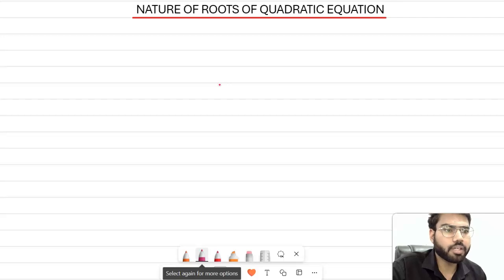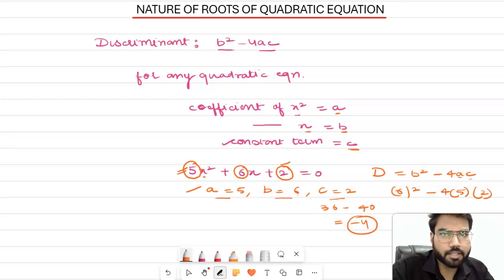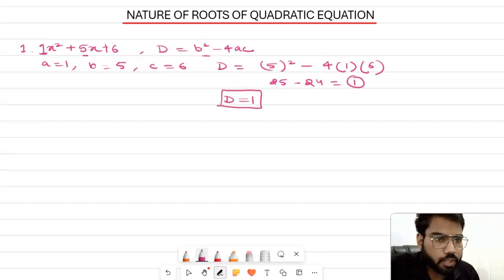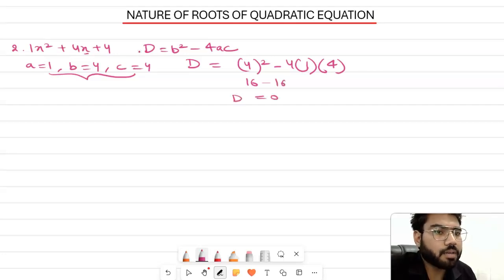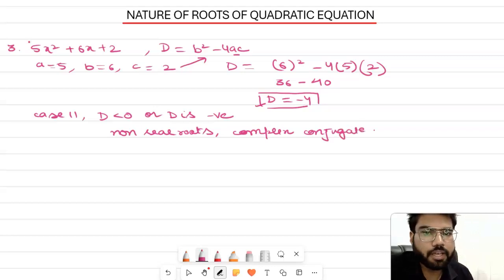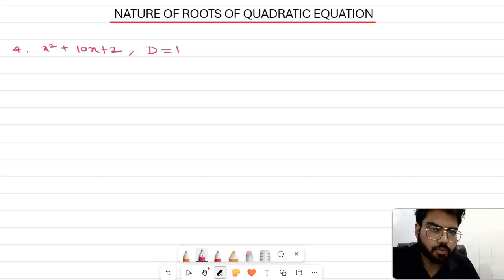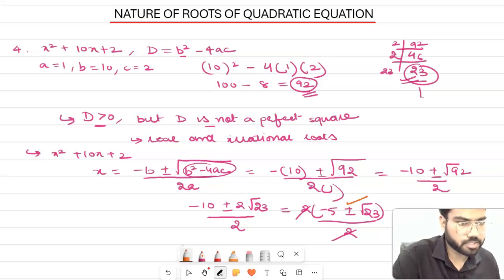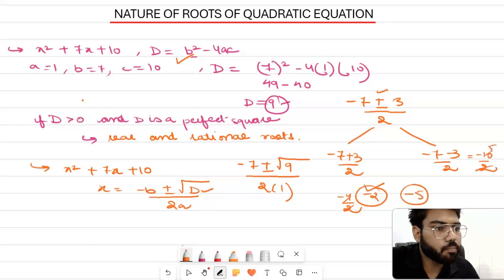Nature of Roots of Quadratic equation